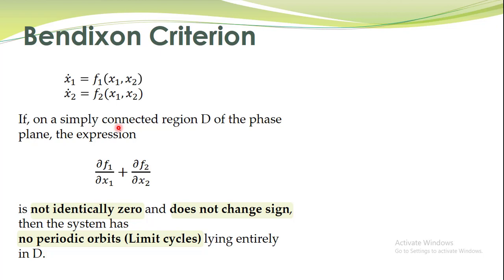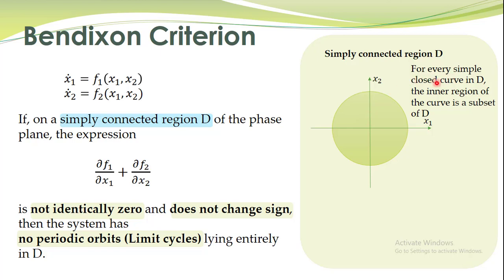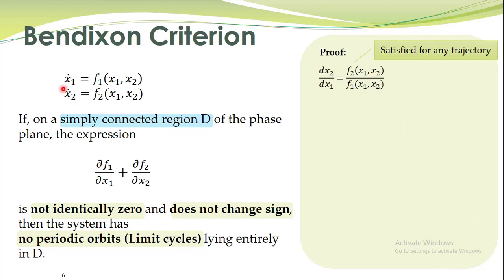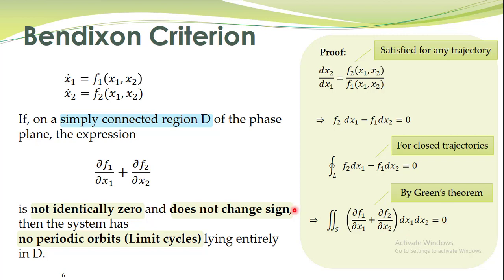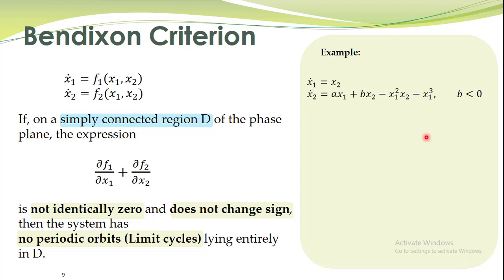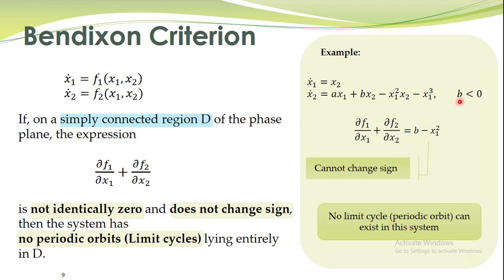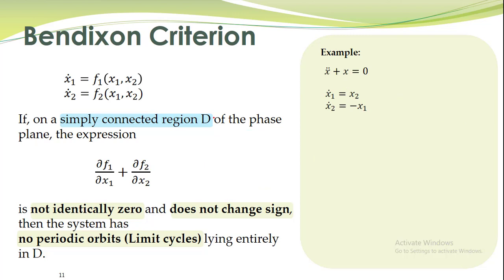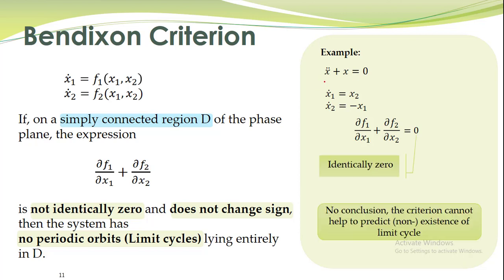NCS - 09b - Nonexistence of limit cycles using Bendixon Theorem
Bendixon Theorem can be utilized to predict the non-existence of limit cycles in 2nd order nonlinear systems. This lecture presents a discussion of Bendixon Theorem, its proof is discussed and then the application of the theorem is illustrated with the help of some examples.